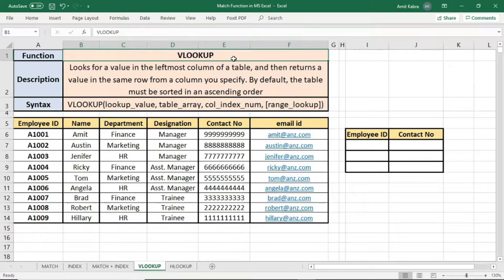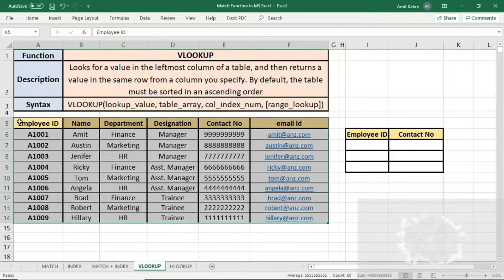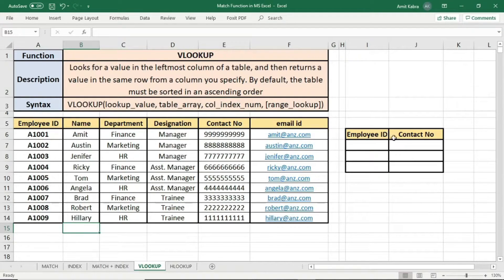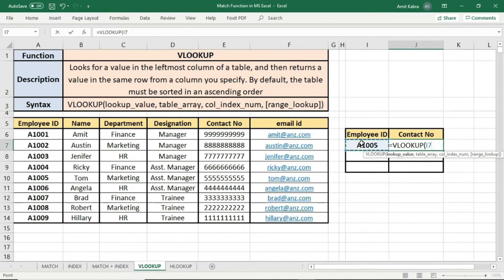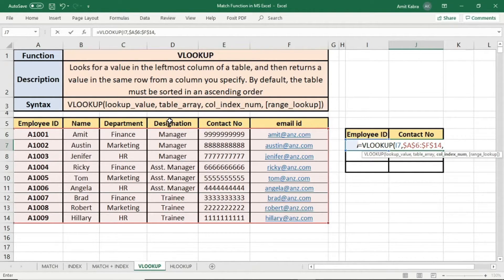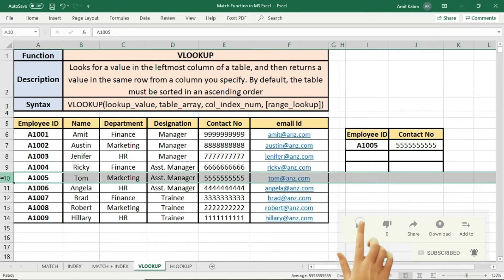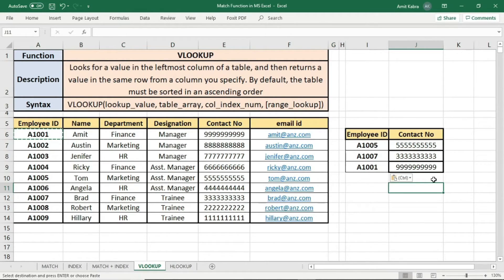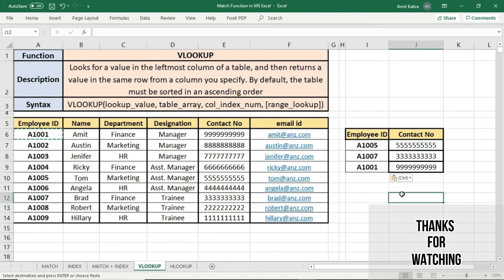VLOOKUP Function in MS Excel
This video explains the concept of VLOOKUP Function in MS Excel.